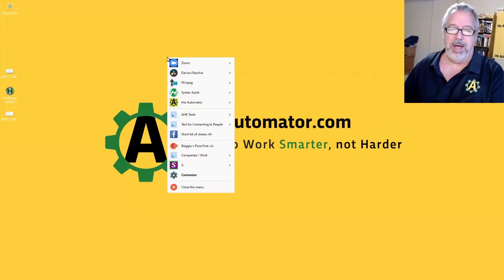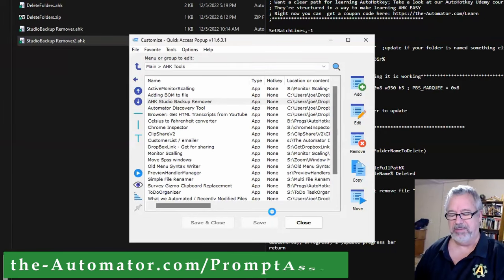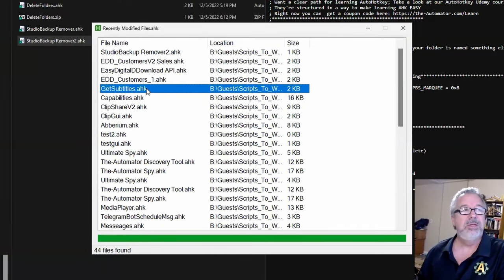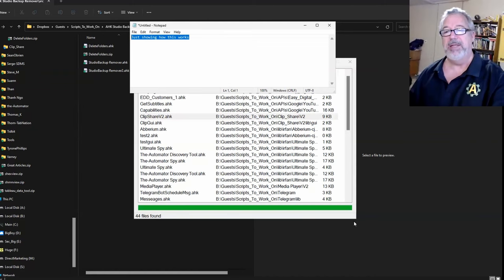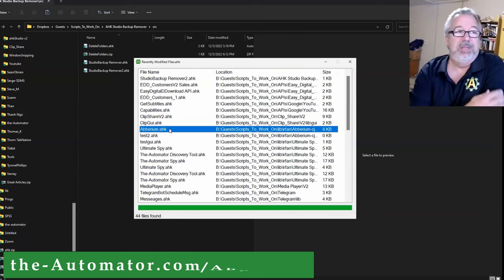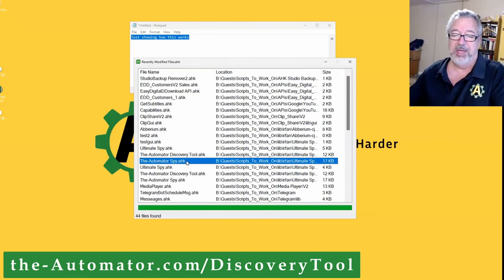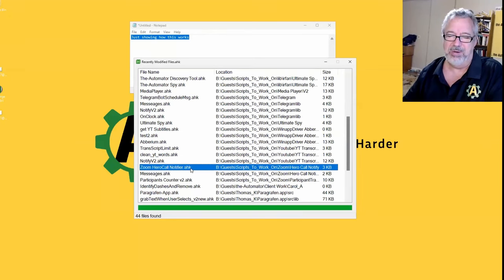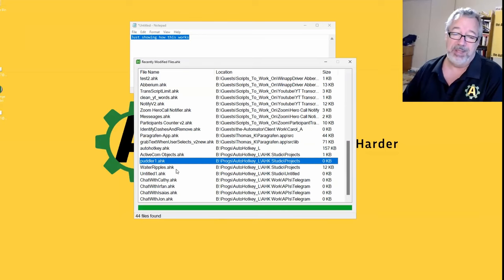What we Automated with AutoHotkey this week 25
TLDR: AutoHotkey automation can be used to streamline and optimize various tasks, including launching scripts, automating API calls, file and text sharing, program automation, scheduling messages, and more.

1. 00:00  This week's AutoHotkey automation included using quick access popup to launch scripts, creating a script to remove unnecessary backups in studio, and automating the process of setting paths and icons in QAP customize.
 1.1 This week's automation with AutoHotkey was limited due to the speaker being sick, but they were able to use the quick access popup tool to launch their scripts.
 1.2 Created a script to loop across and remove unnecessary backups in studio, but realized it was counting edited files, so need to adjust the script to exclude subfolders.
 1.3 The speaker discusses using AutoHotkey to automate the process of setting paths and icons in QAP customize.
 1.4 The speaker discusses automating the process of removing unnecessary files and backups using AutoHotkey.

2. 04:42  We automated API calls for Easy Digital downloads and created a chatbot to search through YouTube video subtitles, but ran into limitations with credits and discussed using extensions for pulling transcripts and sharing clipboards.
 2.1 We automated API calls for Easy Digital downloads and created a chatbot that can search through subtitles of our YouTube videos.
 2.2 Iran converted V1 to V2 and automated getting a list of relevant data using the YouTube API for subtitles, but the credits are limited and quickly run out.
 2.3 The speaker discusses using an extension to pull transcripts from videos and then using radium to index and search them, as well as using clip share to share clipboards between team members.

3. 07:46  Automating file and text sharing with AutoHotkey, but facing notification issues when sending messages to the team.
 3.1 The speaker demonstrates how to use AutoHotkey to automate the process of copying and sharing files and text with others.
 3.2 Messages can be sent to the team using AutoHotkey, but there is an issue with notifications not popping up.

4. 09:54  The speaker discussed automating programs with AutoHotkey, focusing on Windows API, HTTP requests, and redesigning tools to not require admin rights, including automating Zoom meeting notifications.
 4.1 The speaker discusses using a tool to automate programs with AutoHotkey, specifically focusing on the Windows API.
 4.2 Automating programs through HTTP requests using UIA or ACC, with a focus on building a library for sharing.
 4.3 The Ultimate Spy tool is being redesigned to not require admin rights, and changes are also being made to the Discovery Tool and Automator Spy.
 4.4 The speaker automated a notification for when someone joins a Zoom meeting by using a hotkey to adjust the volume of the media player.

5. 13:31  Implemented changes to a telegram bot for scheduling hero group messages, created scripts for hero call notifications and other purposes, and used AutoHotkey to track hero call timing without time zone conversion.
 5.1 Implemented changes to a telegram bot for scheduling messages in a hero group, using an API to post notifications of hero calls without changing time zones.
 5.2 Build a script to notify in telegram about hero calls and provide a zoom link, and create a second script for other purposes.
 5.3 AutoHotkey was used to create a tool for hero members to easily access and track the timing of hero calls and content, without the need to convert time zones.

6. 16:37  The speaker discussed automating message sending and using the Airium script for testing, optimizing scripts and learning about how includes work, and automating tasks like removing dashes and creating a participant counter for a media player.
 6.1 The speaker discusses the automation of sending messages and using the Airium script for testing, which is now working well.
 6.2 AI was used to summarize YouTube videos with timestamps and summaries, but character limits and emoji lengths caused complications that needed to be addressed.
 6.3 We optimized our script, recorded a video on using includes on variables, and learned something interesting about how includes work.
 6.4 Using the "include" function in AutoHotkey acts more like a copy and paste, as it doesn't keep including the text every time it runs through, and if the original script is updated while still running, it won't get those changes.
 6.5 The video discusses automating tasks such as detecting and removing dashes in a certain area and creating a participant counter for a media player.

7. 20:54  The speaker automated tasks with AutoHotkey, including pulling up his interface in Telegram and resolving a Dropbox and Clipshare issue.

8. 23:15  AutoHotkey scripts were used to automate tasks, including pulling off conversations from Telegram, and the speaker will be working on a research project